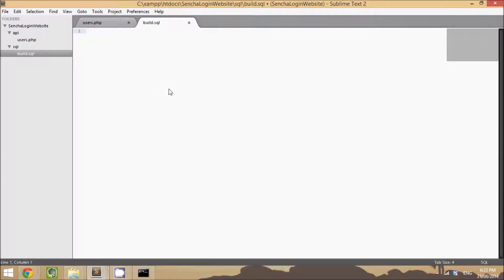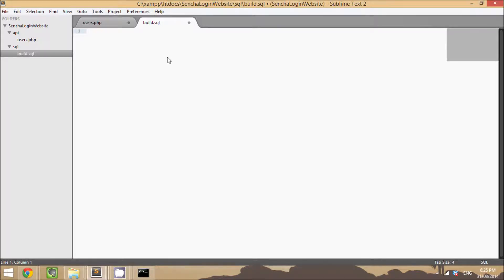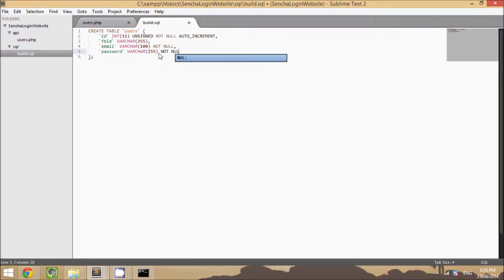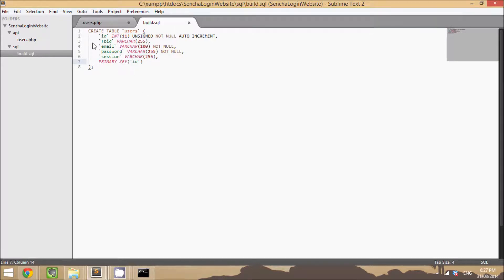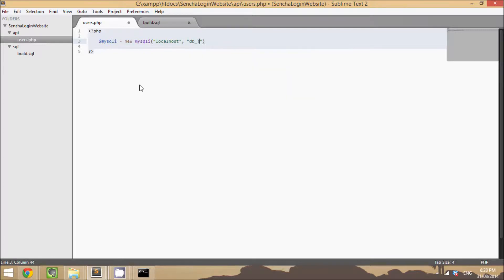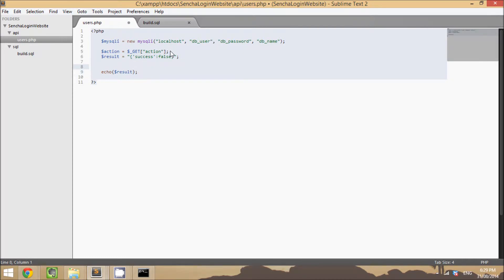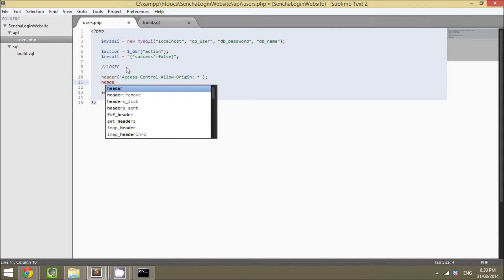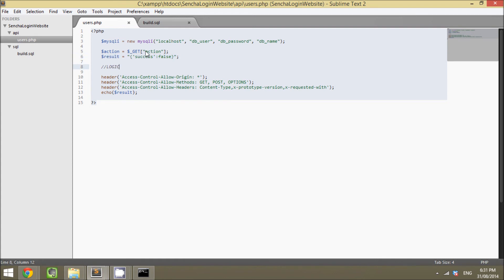Preview: Build a Sencha Touch Login System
This is the first part of a 9 part video tutorial series available with my eBook 'Build a Sencha Touch Login System'.